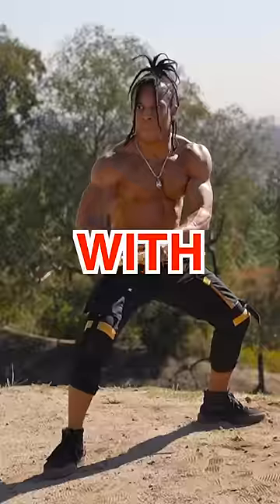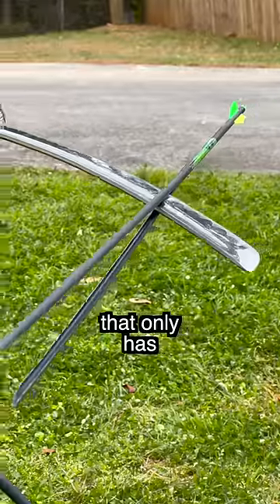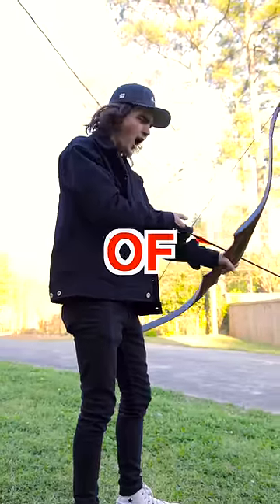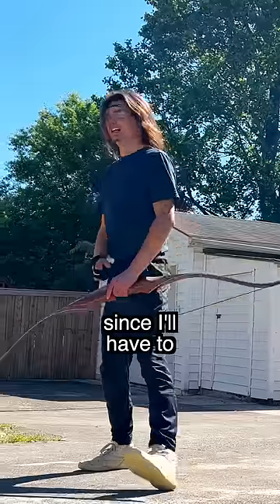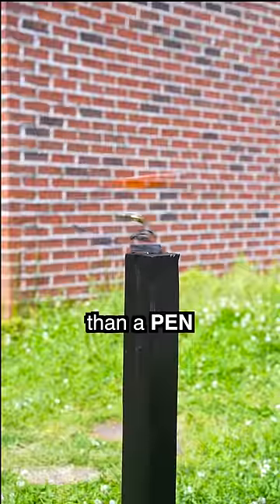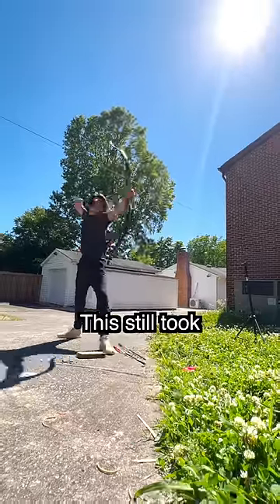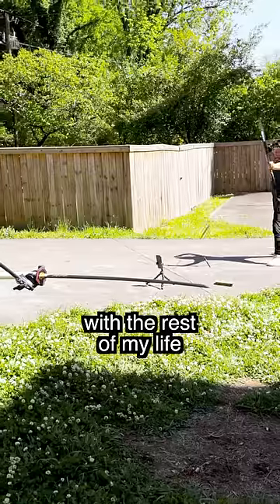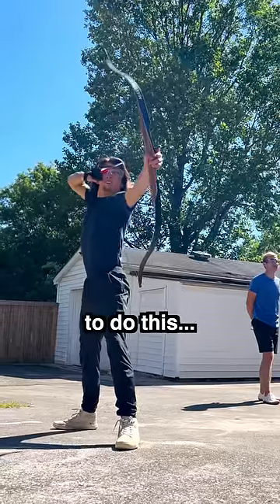We Cut An Arrow CLEAN In Half With a Sword!!